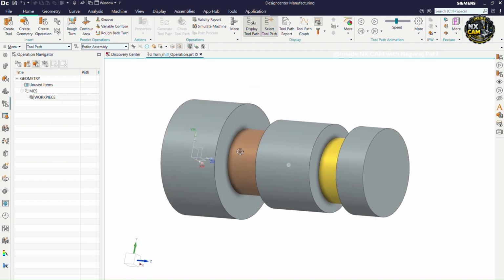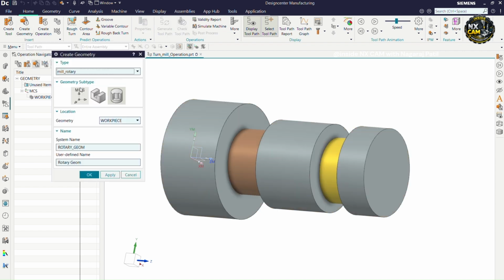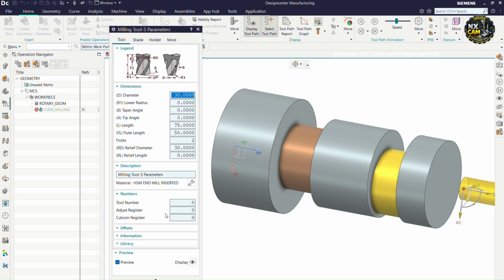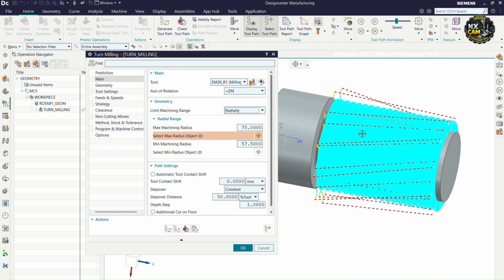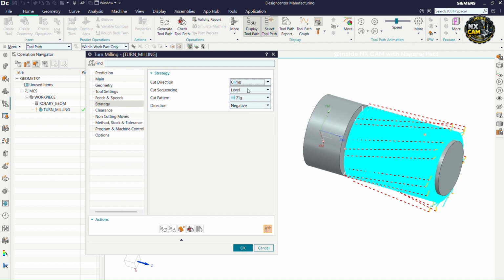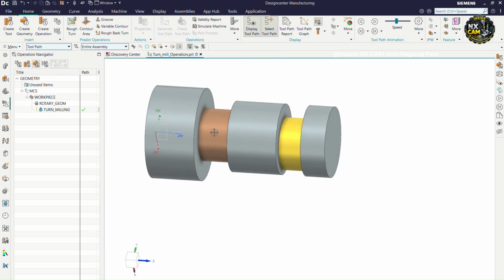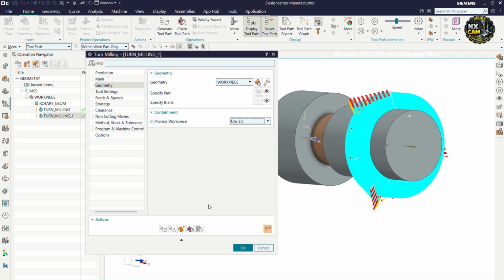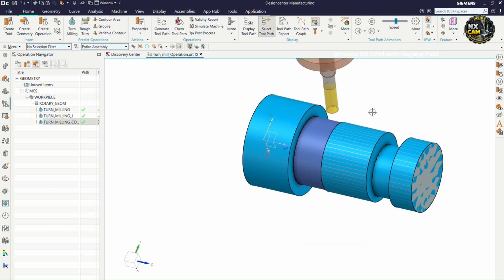NX CAM Turn-Mill Tutorial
Using NX CAM Turn-Mill, users can perform turning, drilling,  and rotary machining operations without transferring the part between different machines. The software provides synchronized multi-channel programming, collision checking, machine simulation, and in-process workpiece tracking to optimize machining efficiency and reduce cycle time.

Key benefits of NX CAM Turn-Mill include:

Single-setup machining for improved accuracy.
Reduced setup and handling time.
Multi-channel synchronization for simultaneous operations.
Advanced machine simulation and collision avoidance.
Support for live tooling, C-axis, B-axis, and sub-spindle machining.
Automatic in-process workpiece (IPW) updates.
Optimized toolpaths for complex multi-tasking machines.

NX CAM Turn-Mill is widely used in aerospace, automotive, medical, and precision manufacturing industries to produce complex components with higher productivity and superior surface finish.